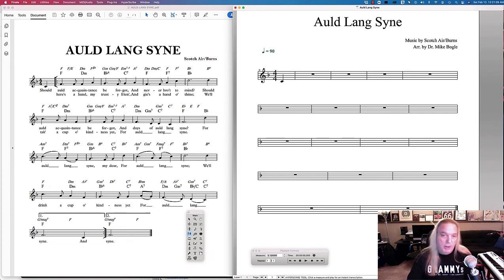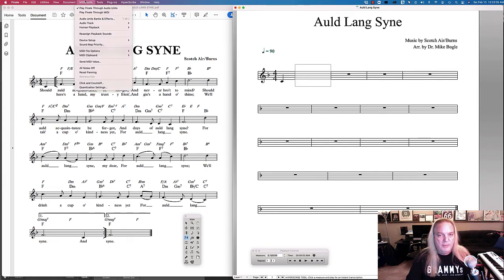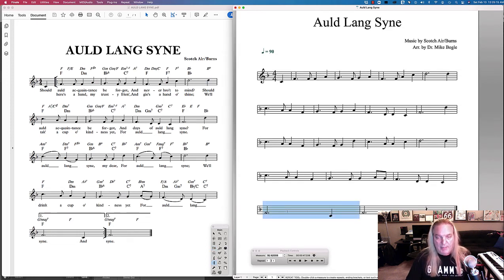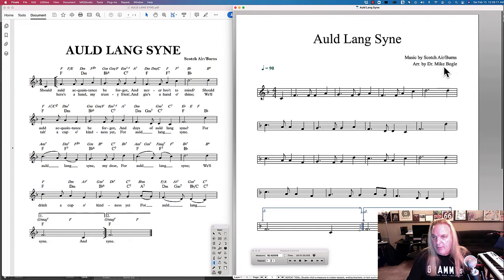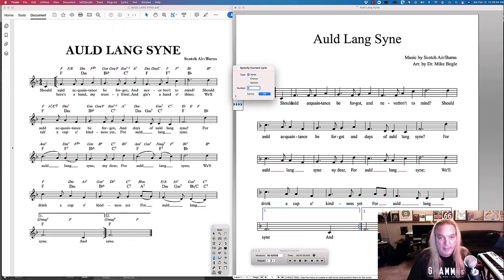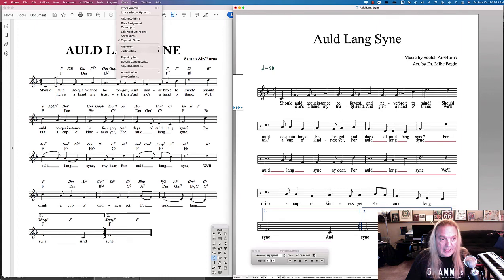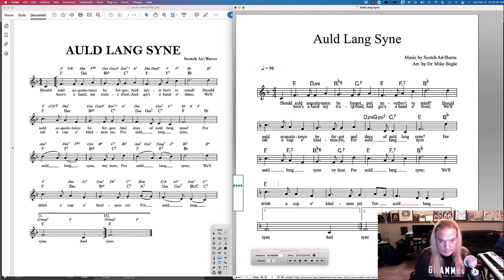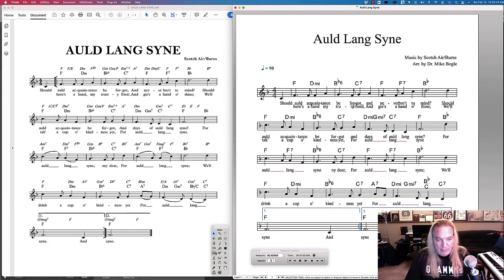MIDI 2 - Video 03 - Auld Lang Syne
Dr. Mike Bogle demonstrates how to create a Lead Sheet in Finale using Hyperscribe Tool (Playing music directly into Finale in tempo with  a metronome)